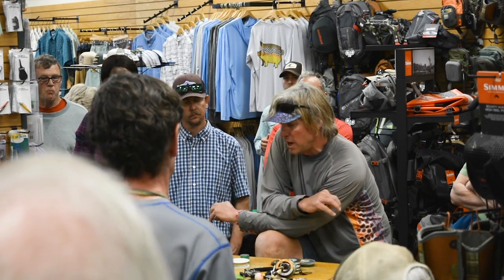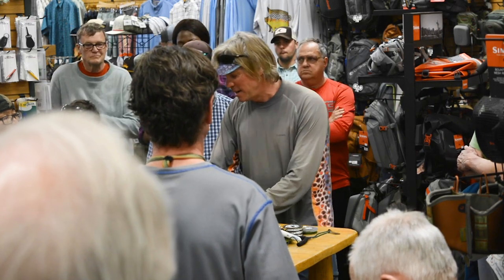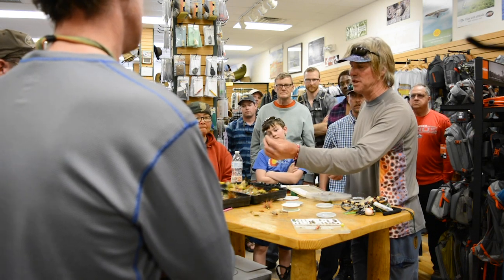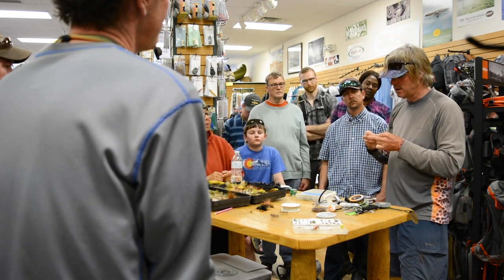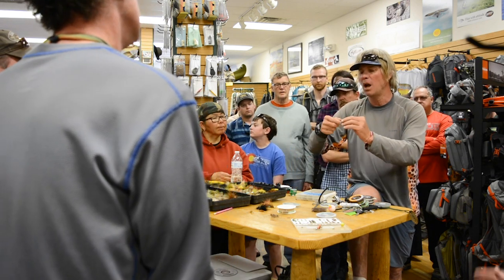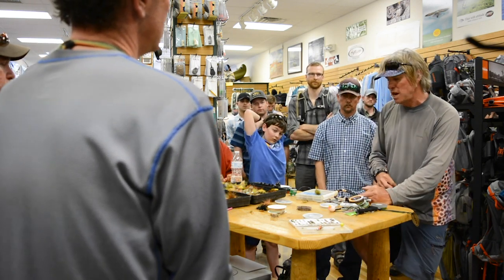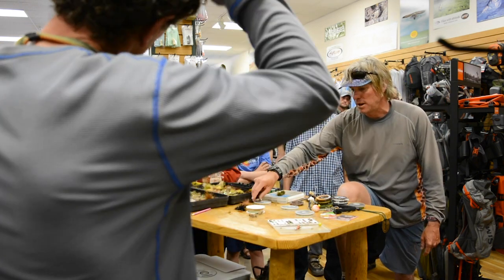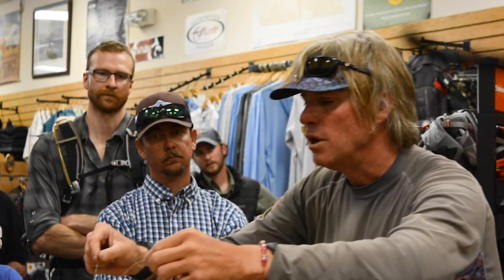Secrets to Fly Fishing the Animas River with Guide Mike Sulkosky - Duranglers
The Animas River in Durango is not an easy river to figure out, even for veteran fly anglers.  Duranglers Guide Mike Sulkosky did a presentation for us during our annual Fly Fishing Festival on April 7th, 2018 on how to crack the code of the Animas.

From flies to leader setups to fishing techniques, Mike leaves no stone unturned as he discussed how to figure out our favorite local river.